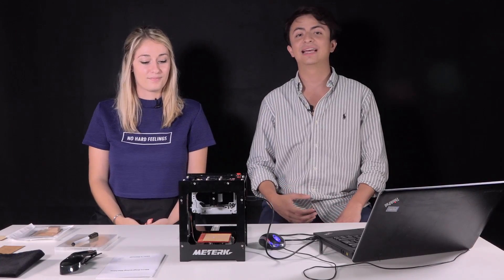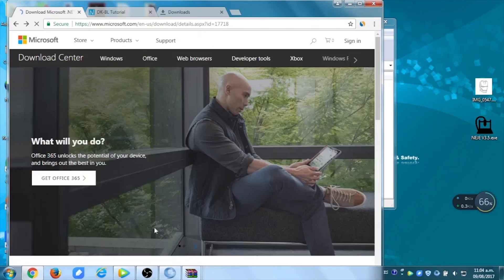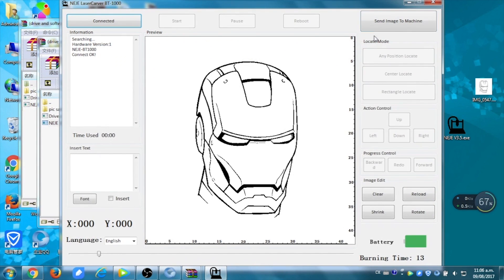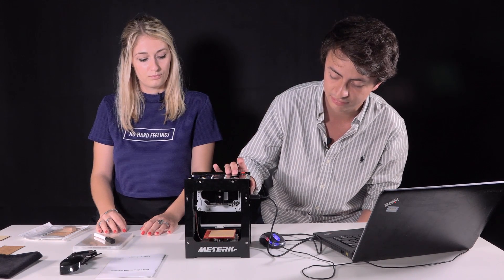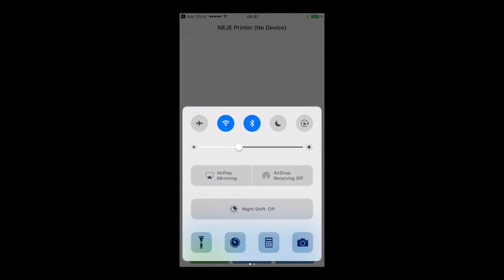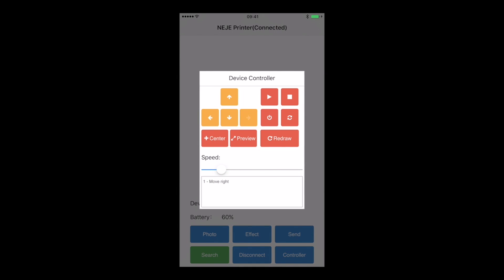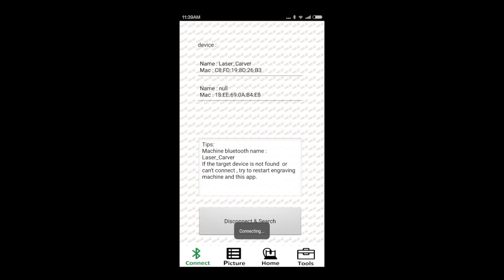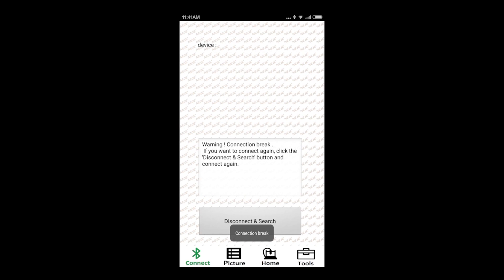Meterk 1500mW High Speed Miniature Laser Engraver Printer Machine | How to laser engrave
Key features:
This laser engraving machine can be connected via Blutooth. That means you can use it at anytime and anywhere.
The carving material includes the IC card,mobile phone case,wallet,dark plastic,wood,bamboo,craft paper,acrylic,metal coating,transparent, reflective material
Adjustable 1500mW laser head, convenient to adjust,provide high-quality and high-speed engraving.
Advanced software monitoring the engraving process makes DIY engraving become interested.